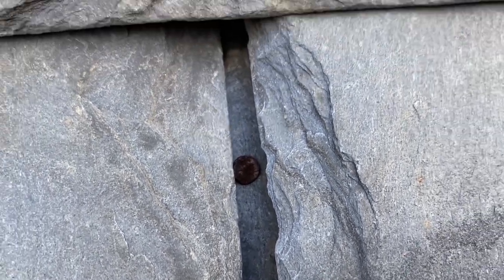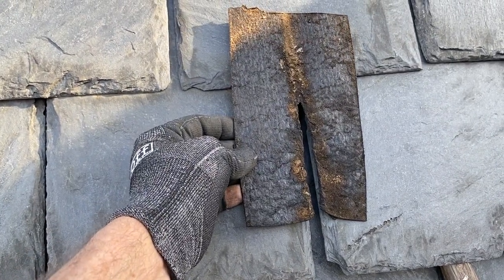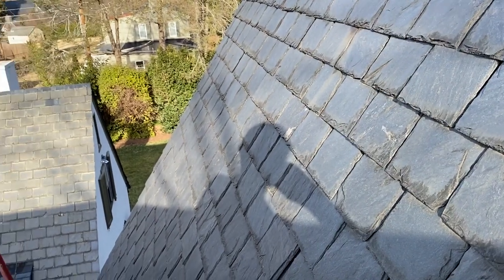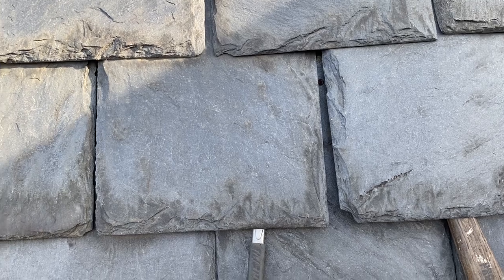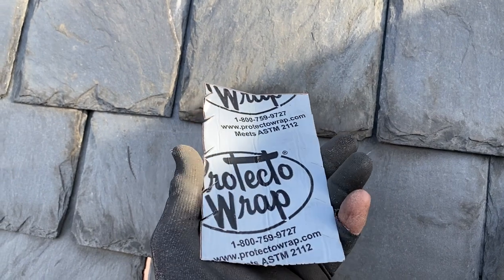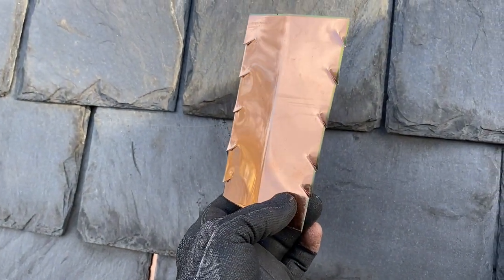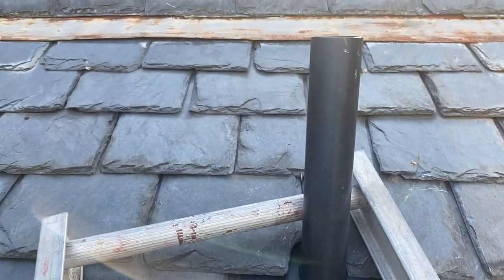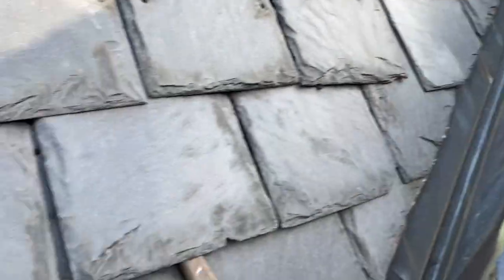If you have to add Bibs to a Slate Roof …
I’ve repaired thousands of slate and bibs are just generally a bad idea.  It’s much better to hang a repair slate with a slate hook.  But if you are going to replace a missing or rusty bib, then these notches and cuts will help your repair bib stay in place much longer than just bending it and pushing it in place.